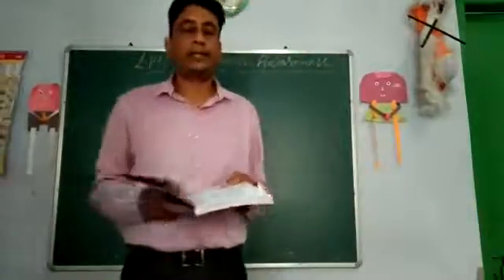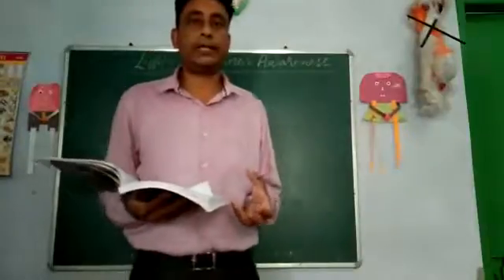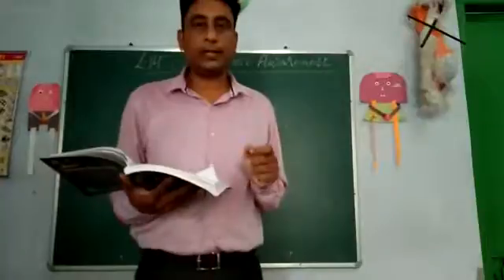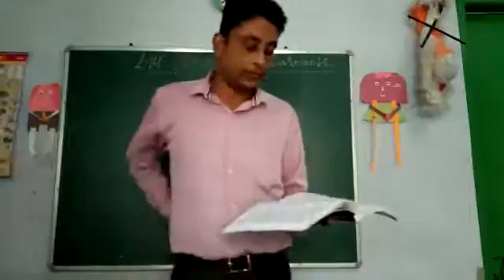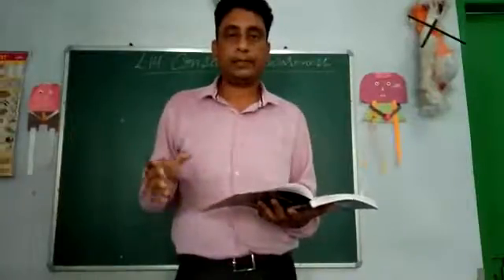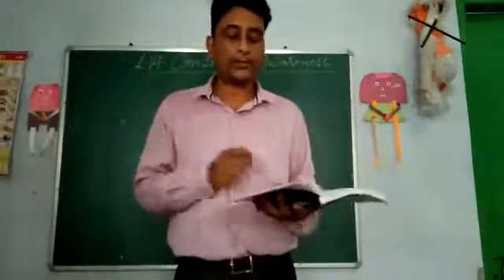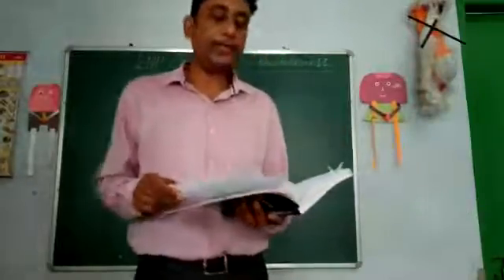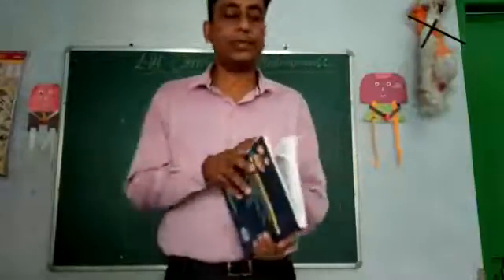X Eco Part 14